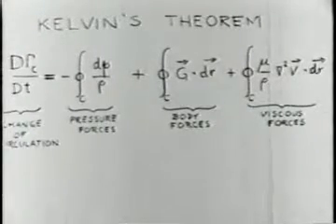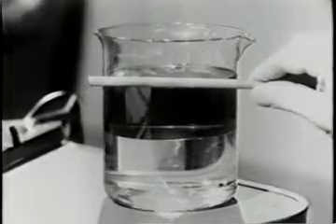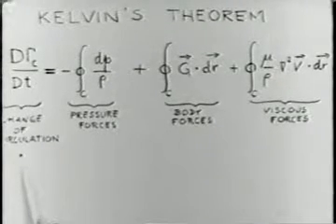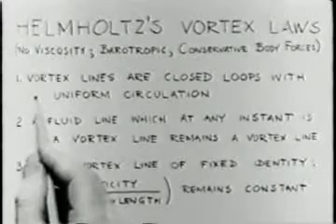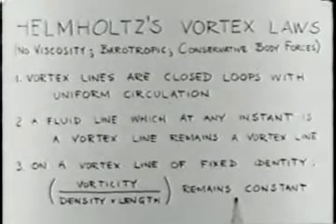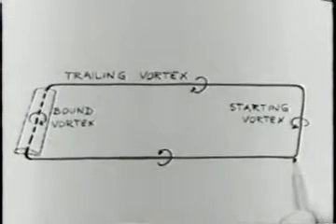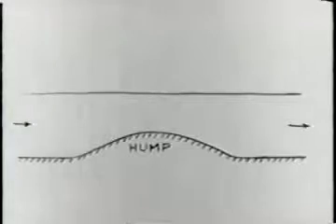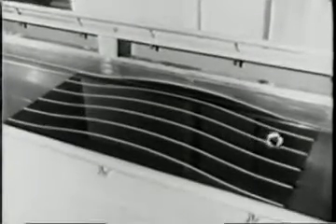Vorticity Part 2